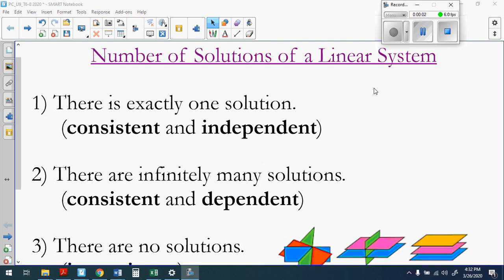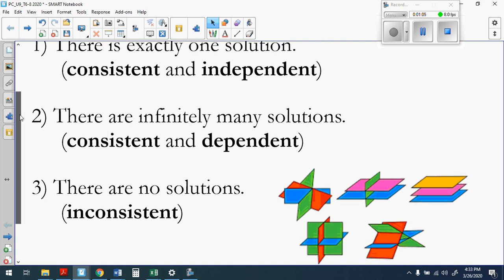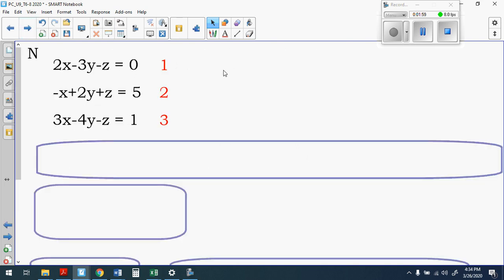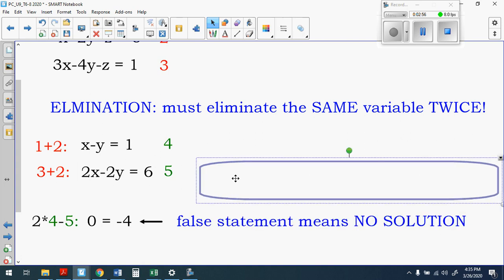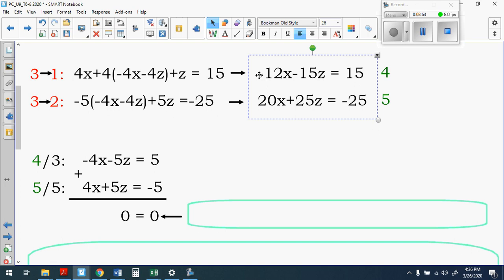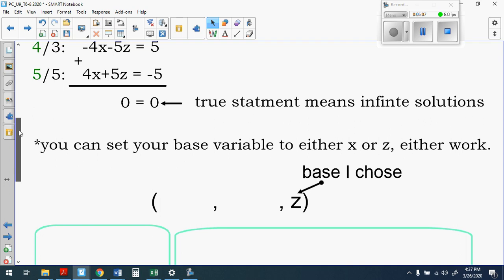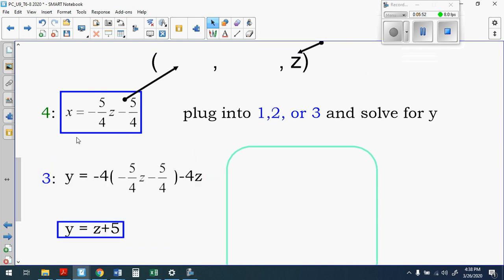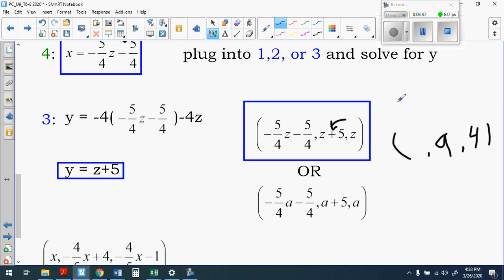No sol & Inf sol 3x3 systems